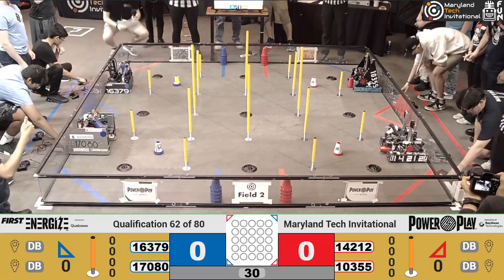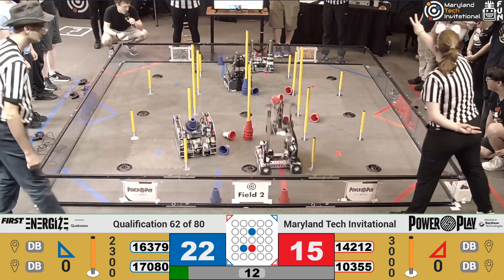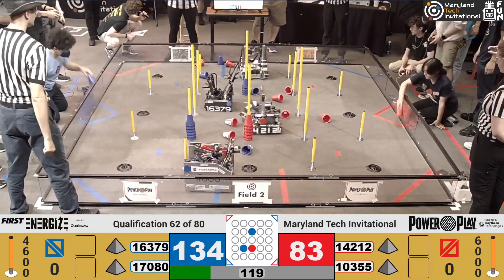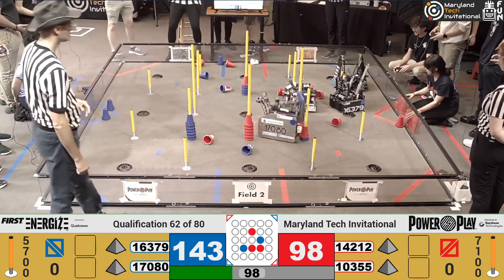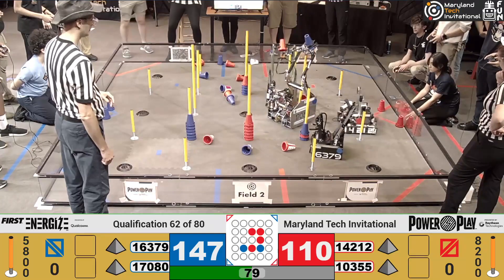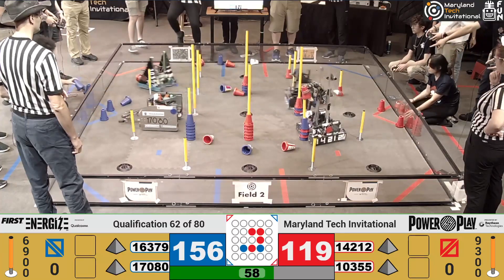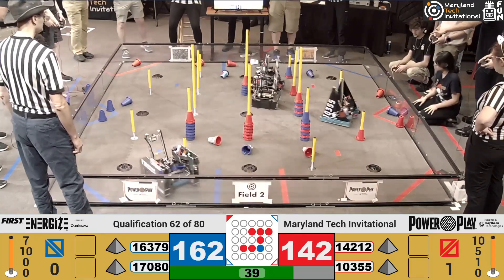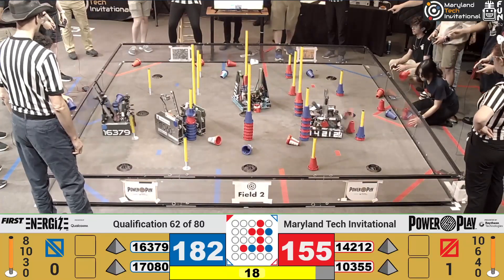QM62 MTI 2023 Maryland Tech Invitational